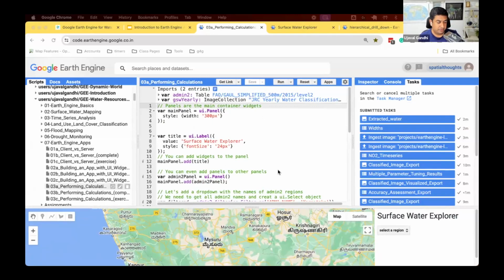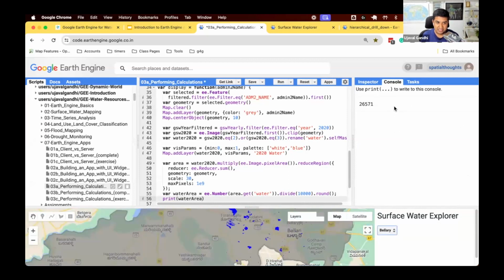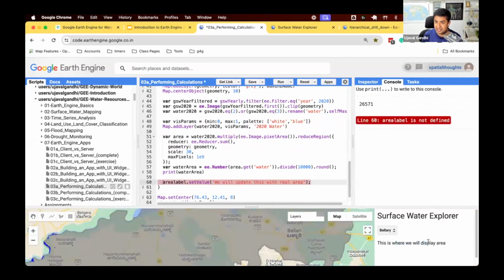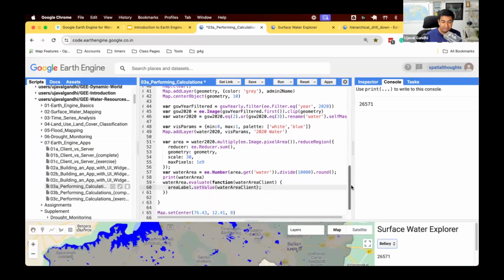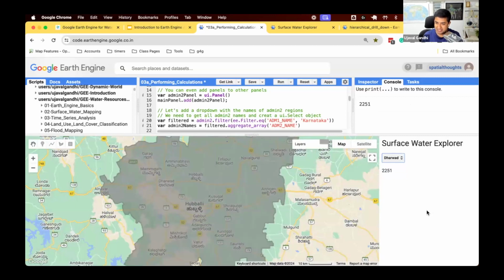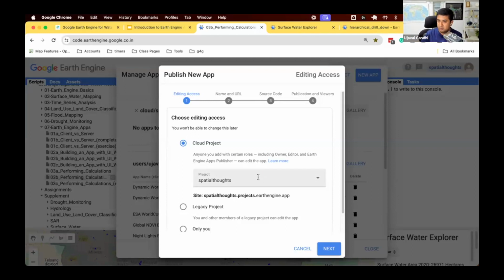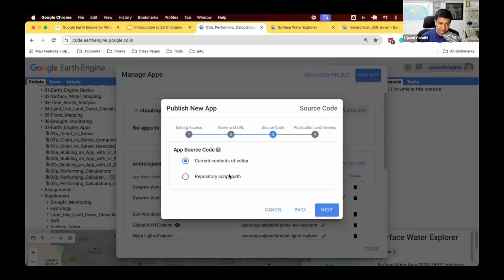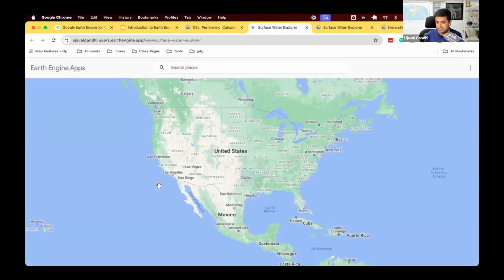Module 7 - 05 Performing Calculations and Publishing the App - GEE for Water Resources Management